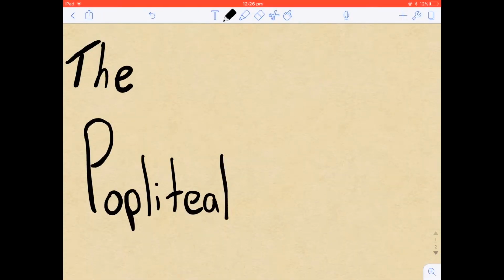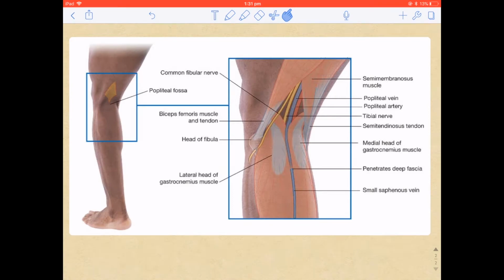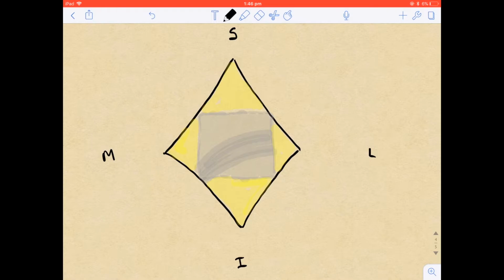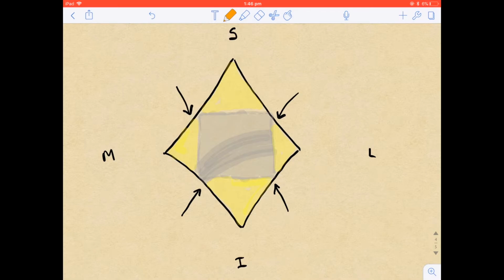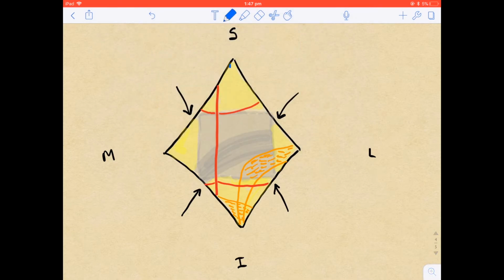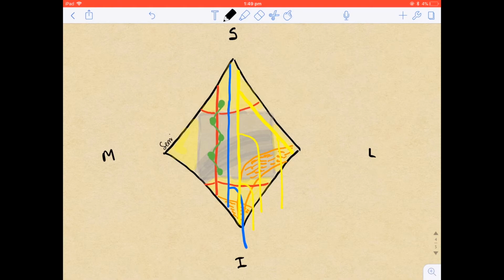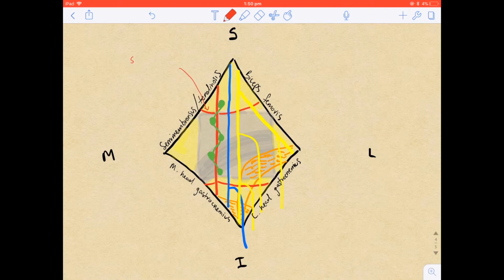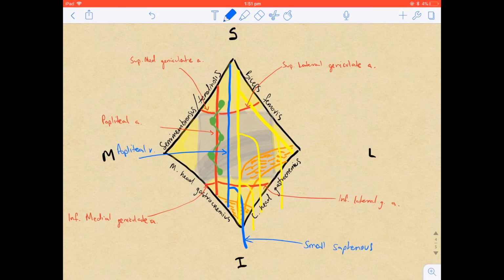Draw the Popliteal Fossa BETTER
Hi all and welcome to the first ever Anatomy Hack!

In this video we show you how to draw a schematic diagram of the popliteal fossa, in a way that we can guarantee you have NEVER seen before!
This is an extended way to draw the popliteal fossa and includes more detail than would be necessary for most anatomy exams, but hey, it doesn't hurt to know more!

Note: The roof of the popliteal fossa is formed by skin, superficial fascia and deep fascia).

What video do you want to see next?

FOLLOW-UP QUESTIONS:
1. What spinal nerve/s innervate the dermatome/s over the popliteal fossa area (in most people/subject to anatomical variation)?
2. Other than the oblique popliteal ligament, what are the other extracaspular ligaments that stabilise the knee joint?

Comment you answers below!